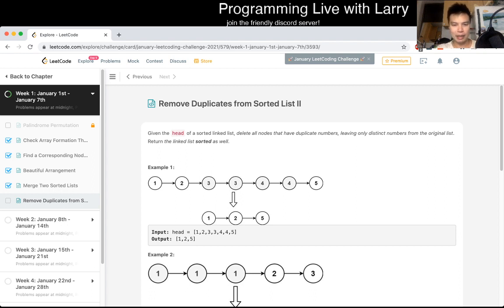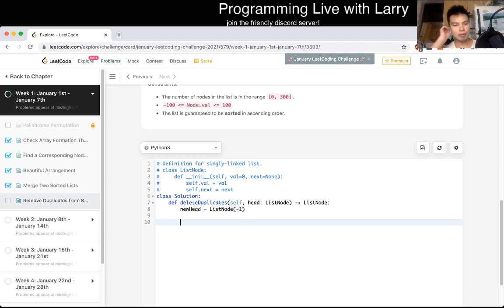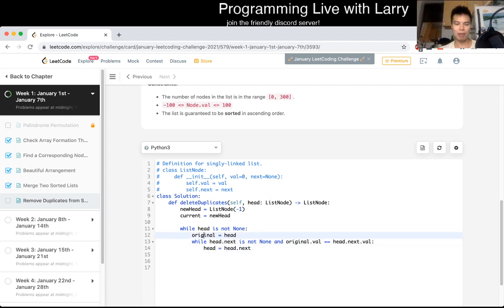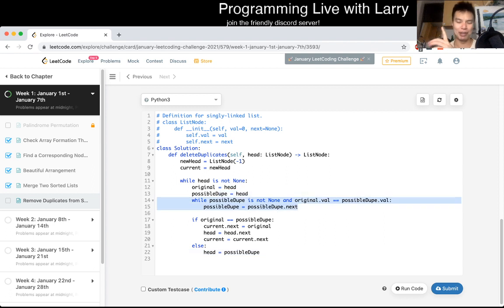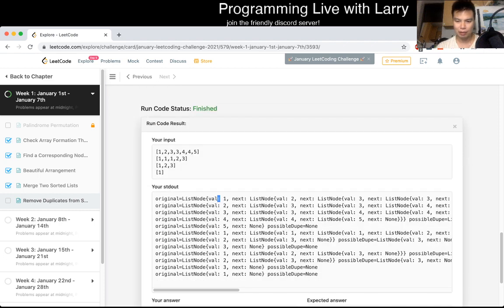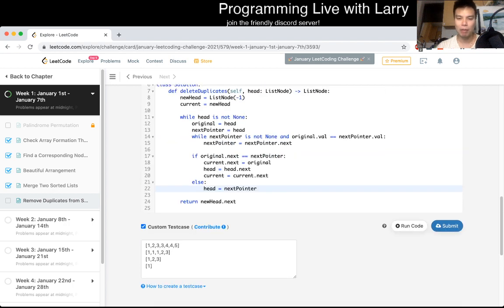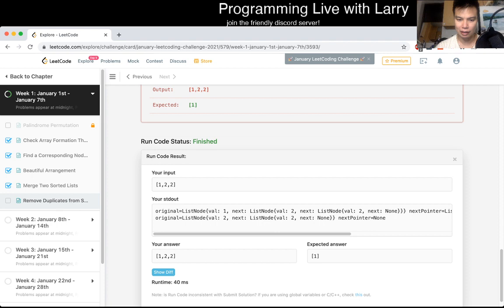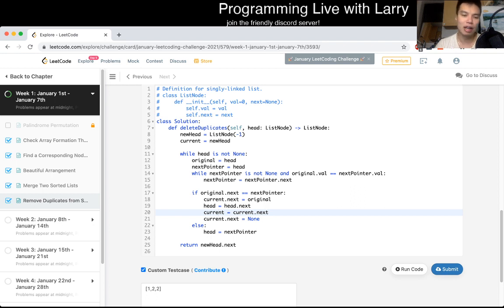Daily Leetcode #280: Jan 05, 2021 - 82. Remove Duplicates from Sorted List II